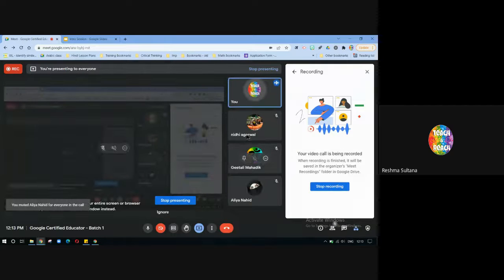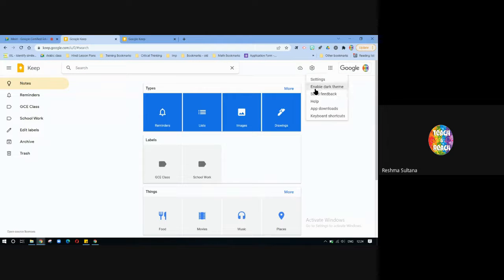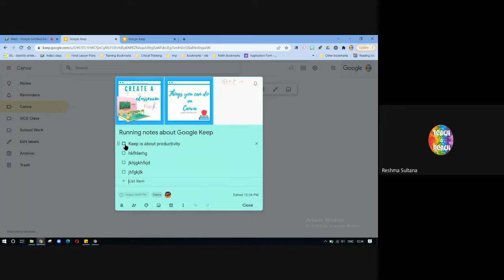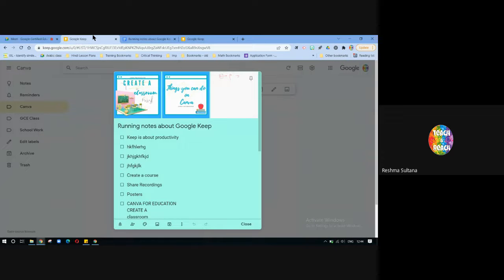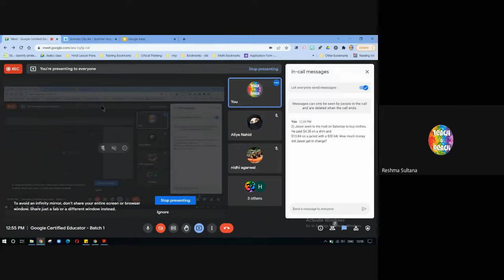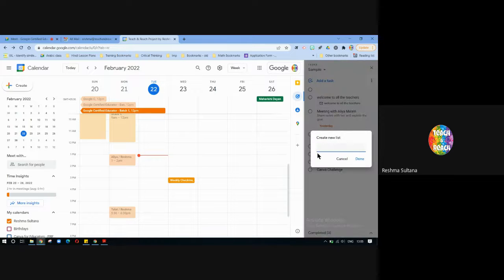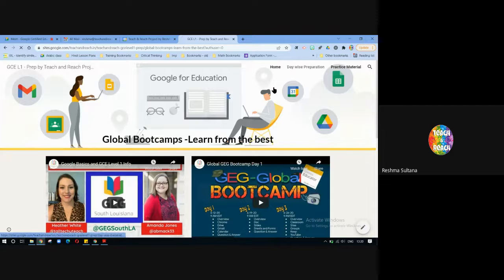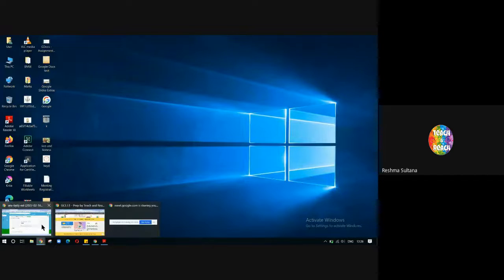Session #21 - Google Keep & Google Tasks for Productivity